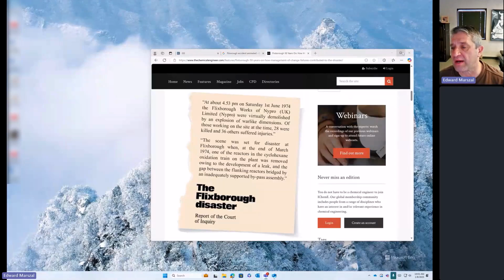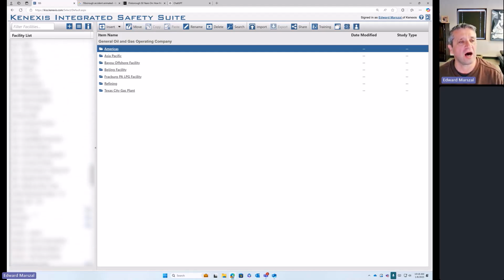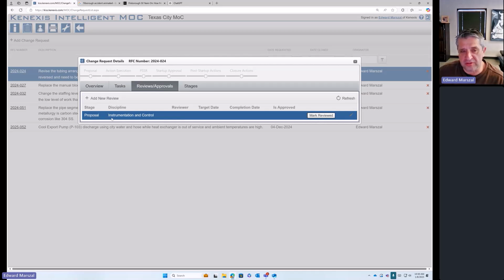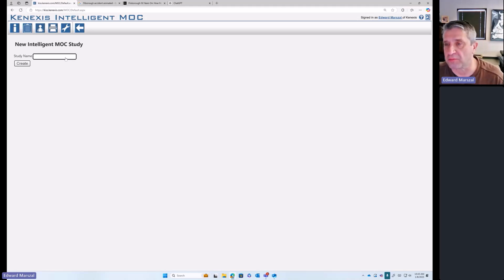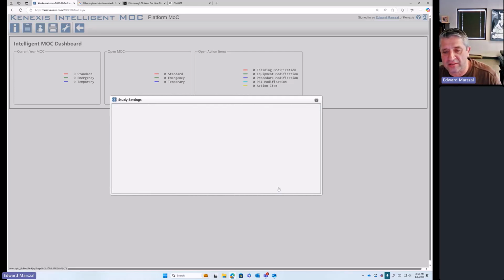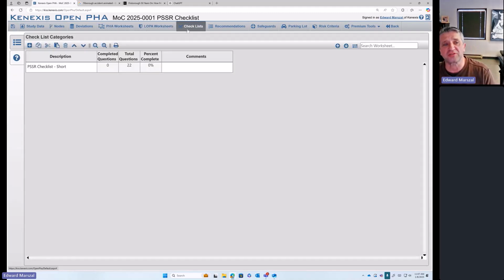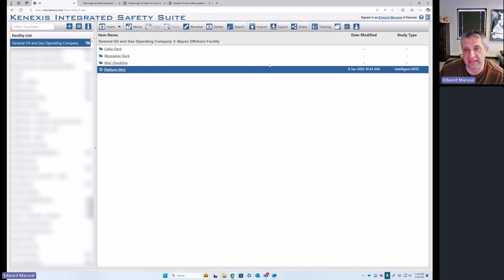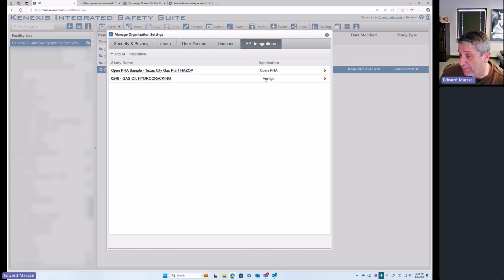Webinar - Defining MoC Workflows and Approval Processes (Intelligent-MoC™ Beta Program)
We’re looking for beta testers! Come to the session to learn more about setting up an MoC workflow…

Establishing a robust Management of Change (MoC) program is essential for ensuring the safety, reliability, and regulatory compliance of chemical processes. One of the first and most critical steps in setting up an effective MoC program is defining the workflow and approval process. This step lays the foundation for a structured approach to managing changes while minimizing risks. Kenexis’ new Intelligent-MoC™ software, which is entering its Beta Testing Program, makes this process seamless by providing tools to automate, document, and enforce workflows tailored to your organization’s needs.

The workflow for an MoC program determines the stages a change must pass through, the disciplines involved, and the responsibilities of each stakeholder. Typical stages might include initiation, risk assessment, design review, approval for implementation, execution, and final verification. Defining these stages ensures that no critical steps are overlooked and that all relevant aspects of the change—from technical feasibility to regulatory compliance—are addressed. Intelligent-MoC™ enables organizations to standardize these workflows, ensuring consistency and clarity across all change management activities.

Equally important is defining the approval process. Changes in chemical processes often require input and sign-off from multiple disciplines, including operations, engineering, maintenance, safety, and environmental teams. Intelligent-MoC™ allows users to configure approval requirements based on specific roles and responsibilities, ensuring that the right people are reviewing and authorizing changes at the right time. Automated notifications and tracking features ensure that no approvals are missed, enhancing accountability and efficiency.

By leveraging Intelligent-MoC™ to define workflows and approval processes, organizations can reduce the complexity and administrative burden of managing change. The software’s automation capabilities streamline the entire process, from initiation to closure, while maintaining a comprehensive audit trail for compliance and performance improvement. With Intelligent-MoC™, you can confidently manage changes in your chemical processes, knowing that every step is documented and aligned with industry best practices. Start building a safer and more efficient future by implementing Intelligent-MoC™ in your MoC program today.

This webinar is part of Kenexis’ ongoing commitment to providing the industry with the tools and knowledge needed to ensure the highest standards of safety and compliance.